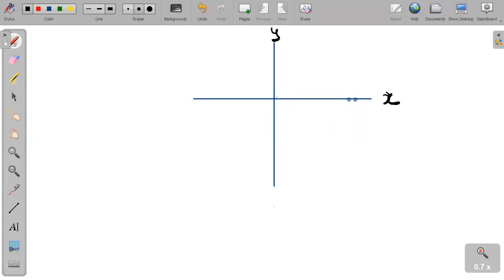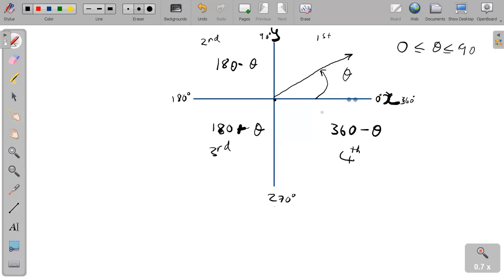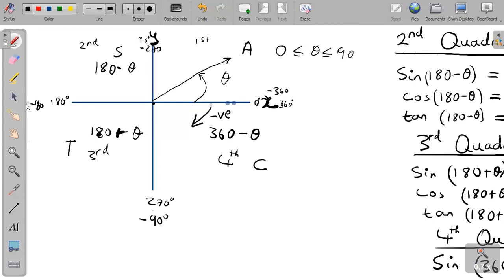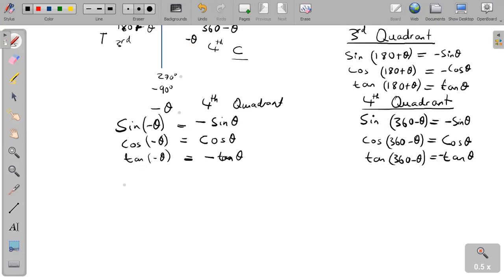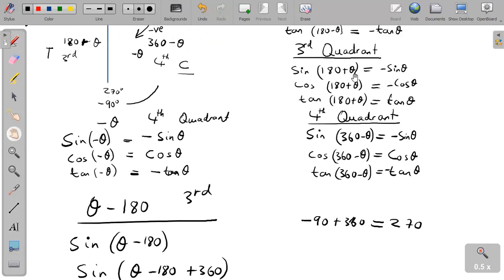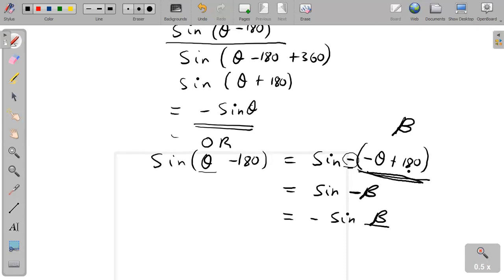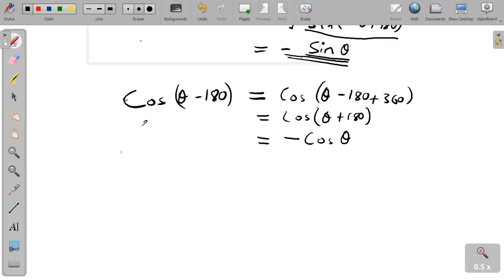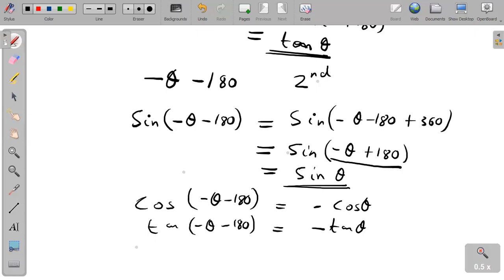Grade 12 Trigonometry Reduction Formula Part 1 (positive and negative angles)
Grade 11 and grade 12 reduction formula